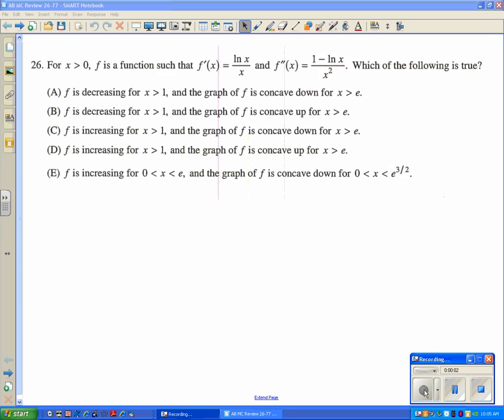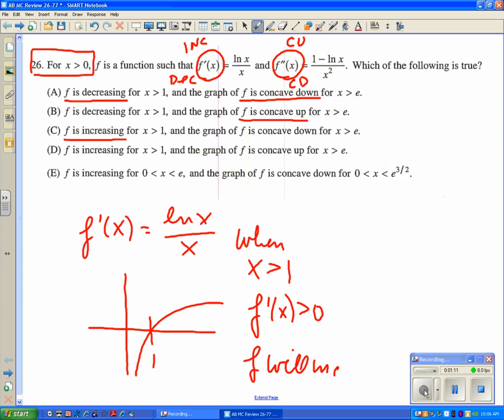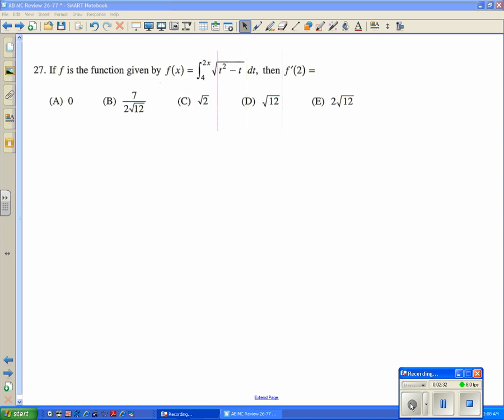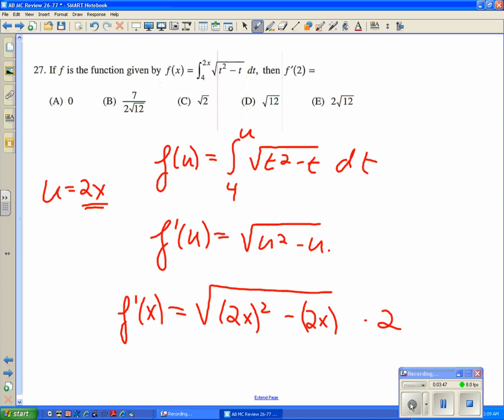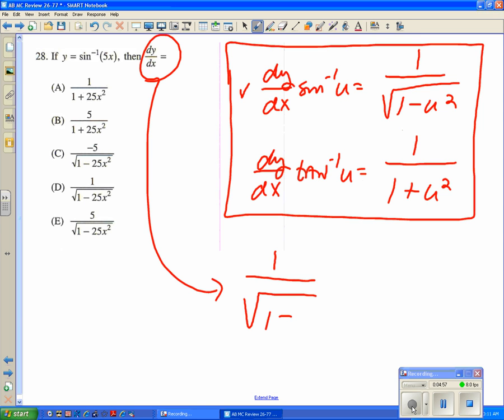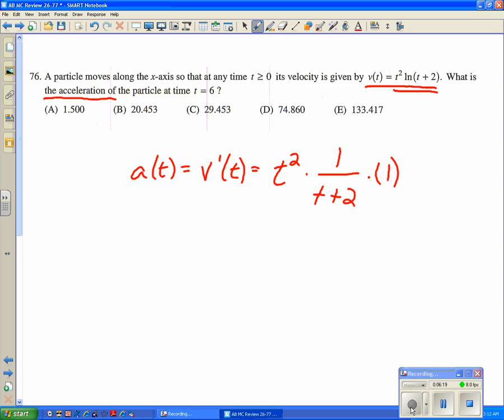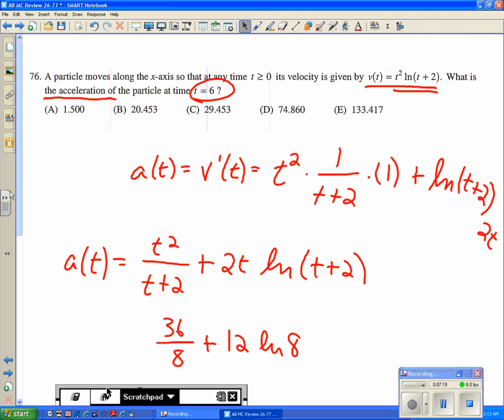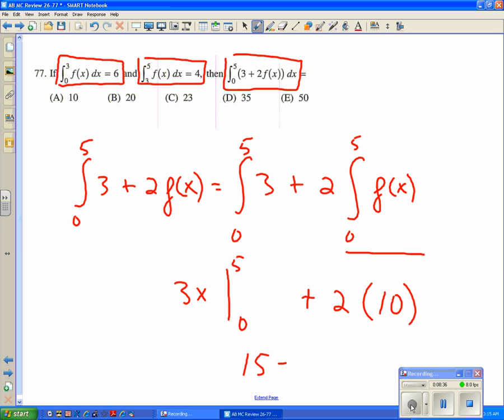AB MC 2010 Review 26 77